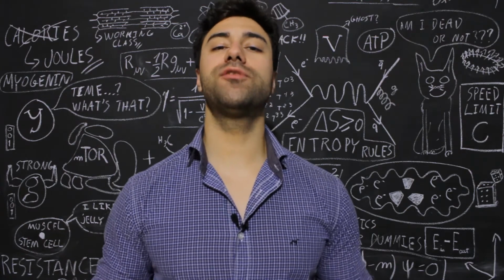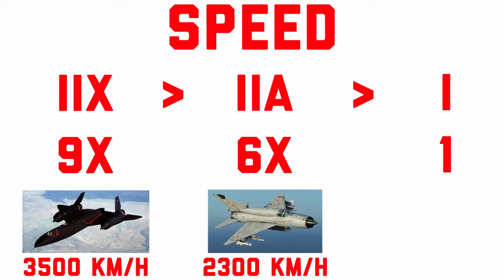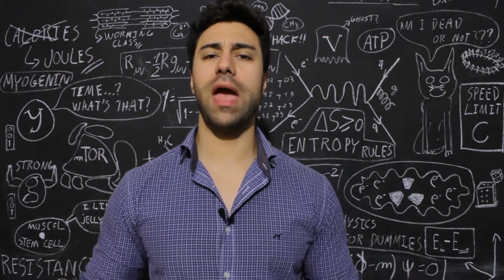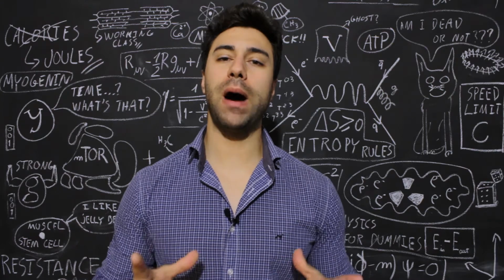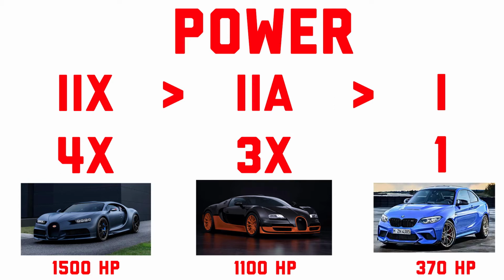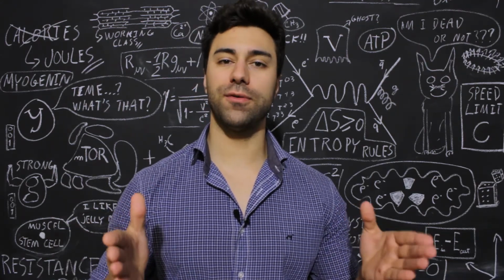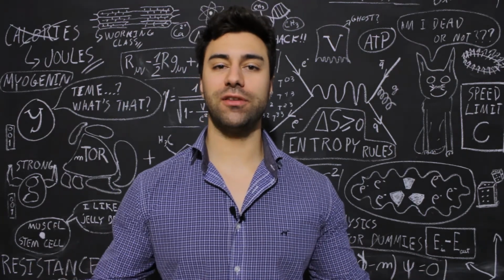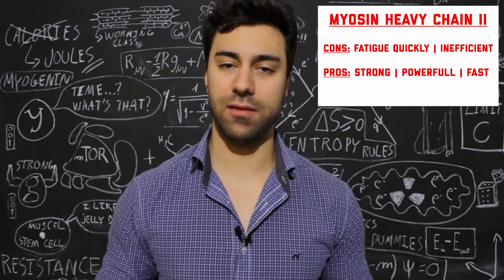Performance Diferences Between Muscle Fiber Types (I/IIA/IIX)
Discover what are the performance differences in between different muscle fiber types.